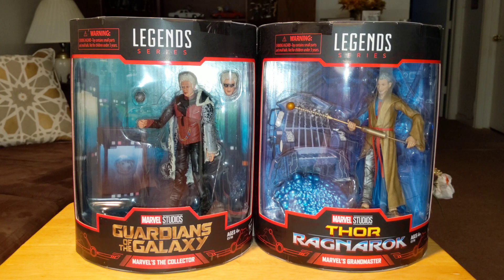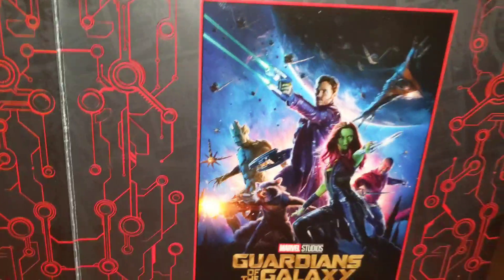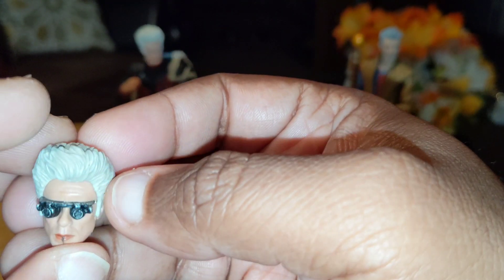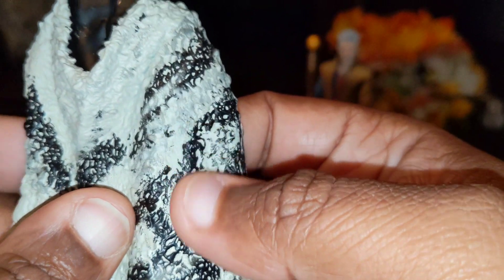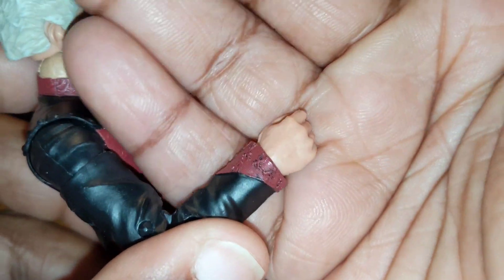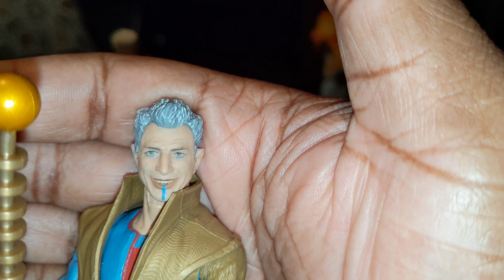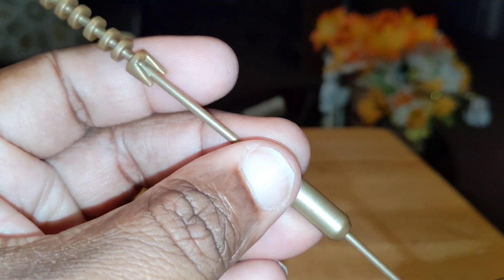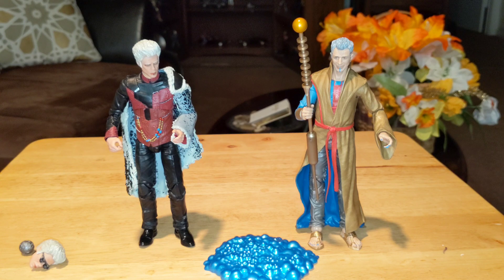(SDCC EXCLUSIVE) 😱Marvel Legends MCU Two Pack: The Collector & Grandmaster Review🤯